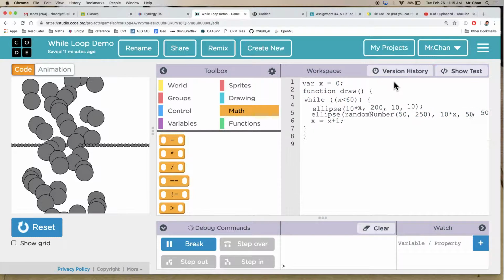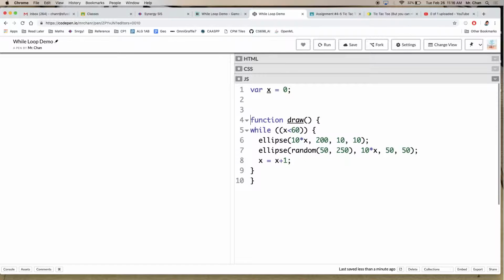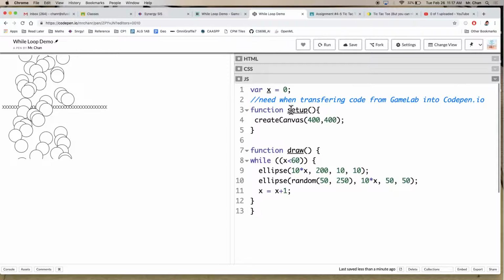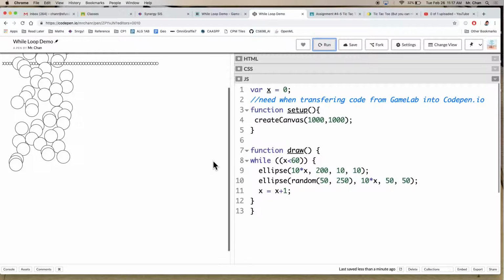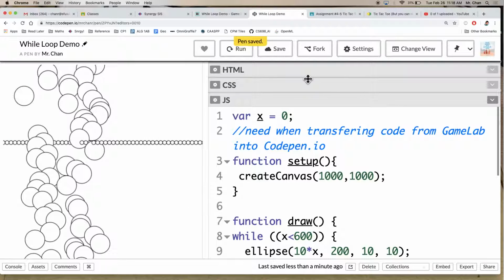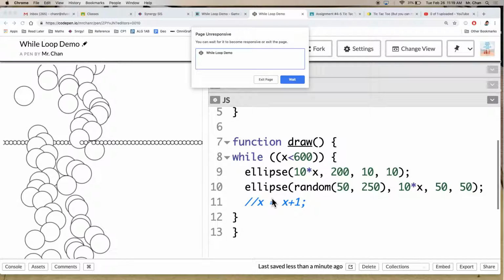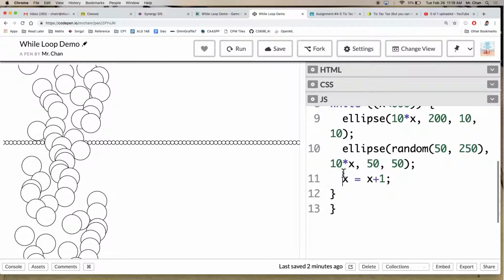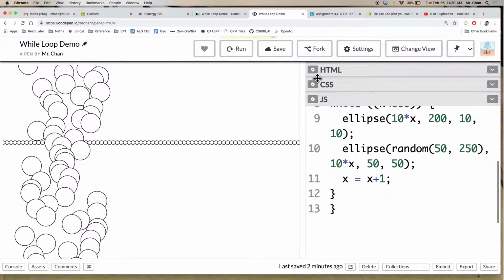Comp Prog A While Loop CodePen Demo